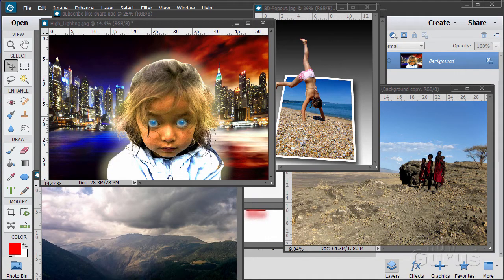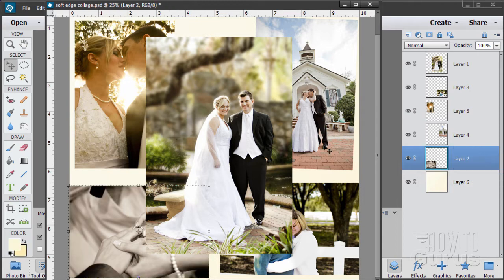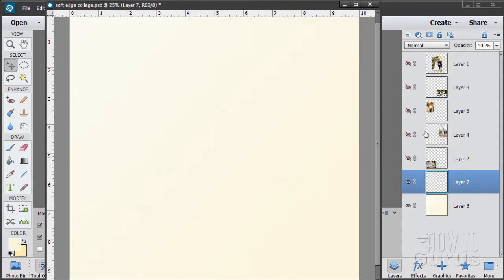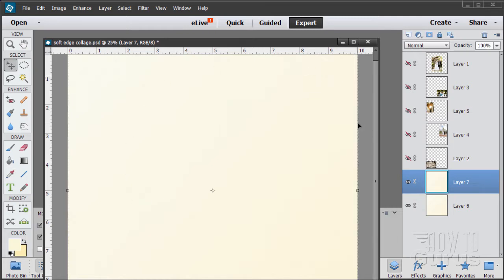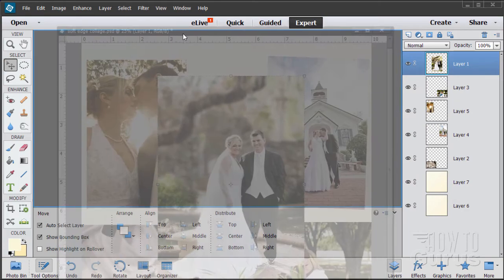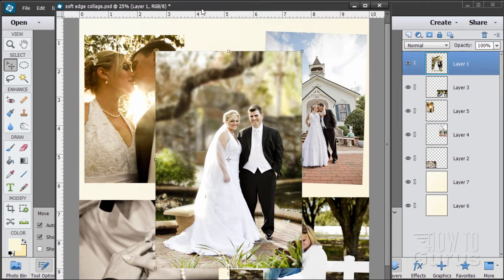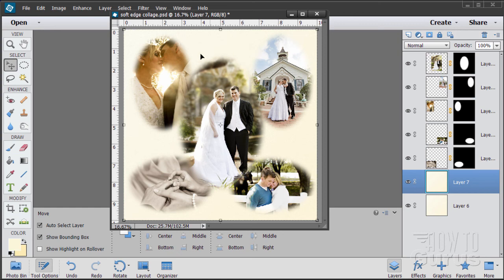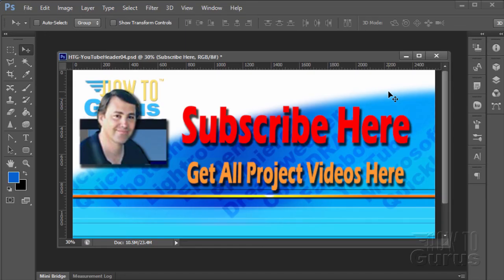How You Can Make a Vignette for Wedding Photography in Photoshop Elements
Soft edge vignette Photoshop Elements. I show you how you can make a romantic soft edge vignettes for wedding albums in Adobe Photoshop Elements. How to use vignettes with feathered edges. Layers, vignettes, blur, Gaussian blur, and more.